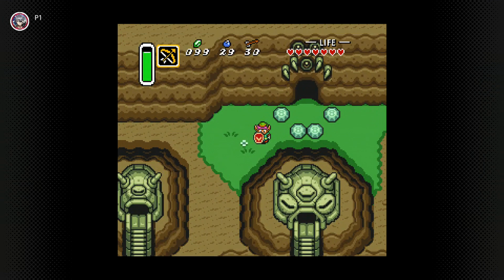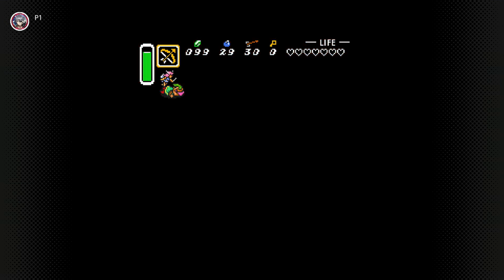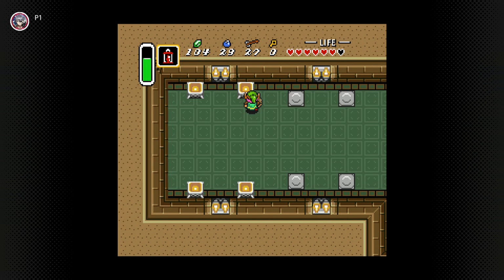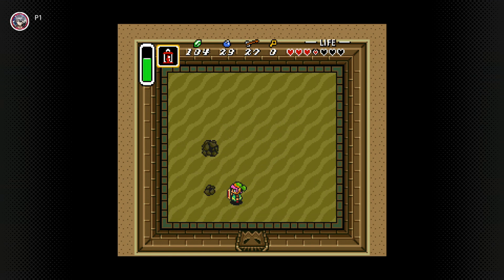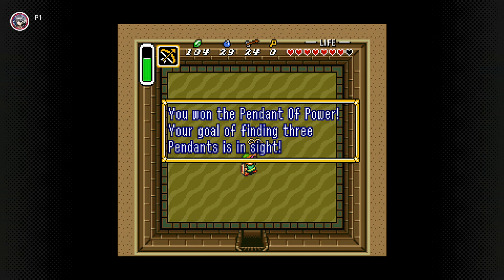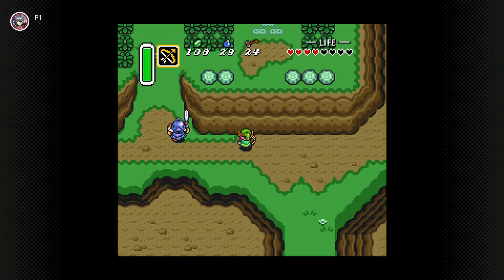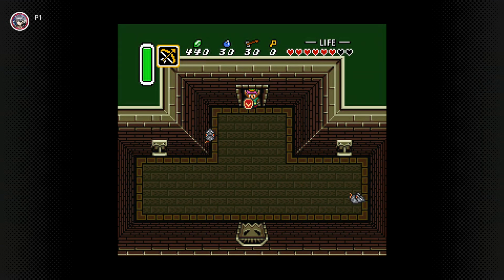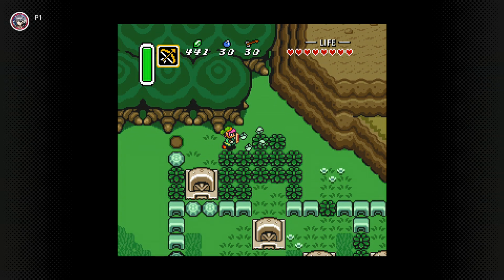Lets Play- The Legend of Zelda A Link to the Past Episode 8- WORMS!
With our new upgrades, we venture deeper into the dessert palace!